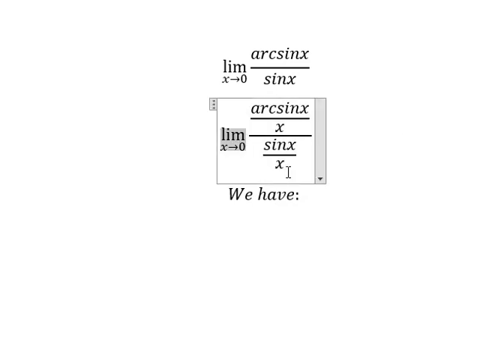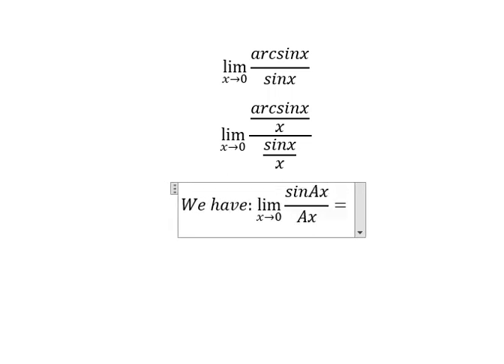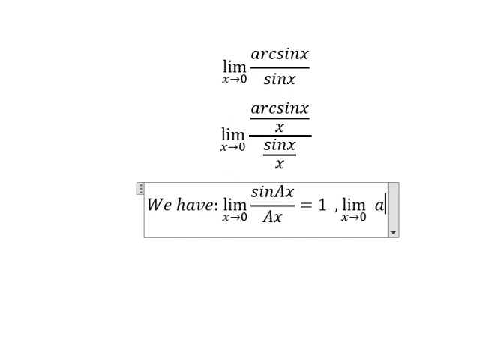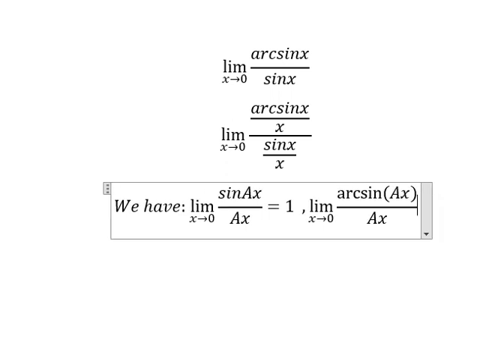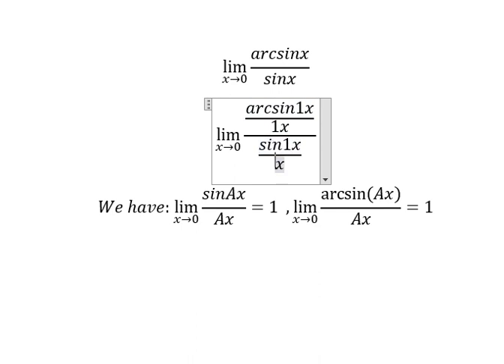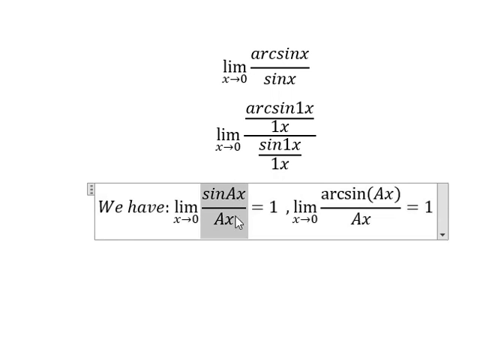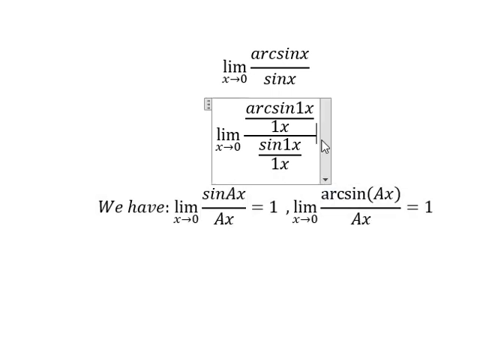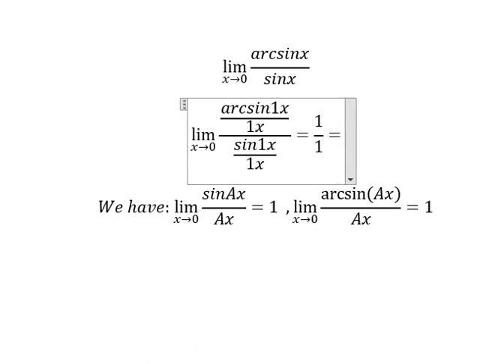Calculus Help: Find the limits - lim (x→0)⁡ arcsinx/sinx - Techniques - SOLVED - No L'Hospital